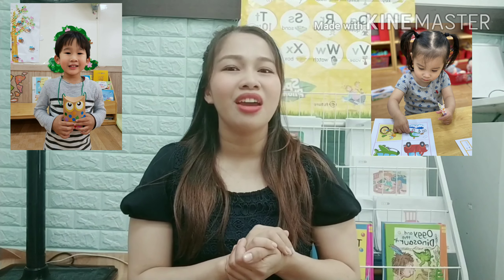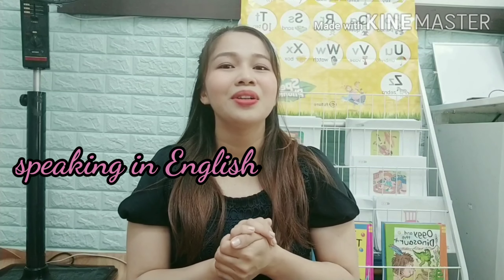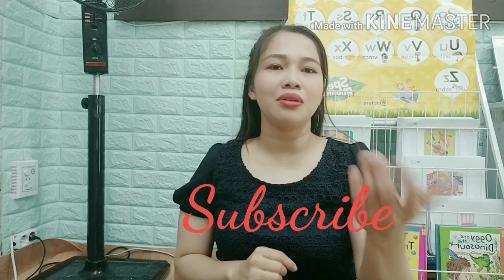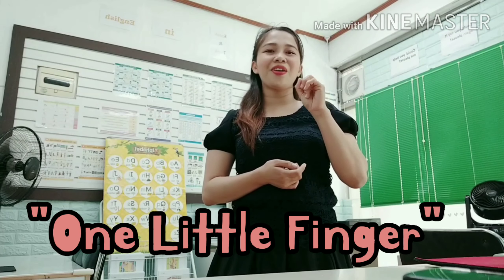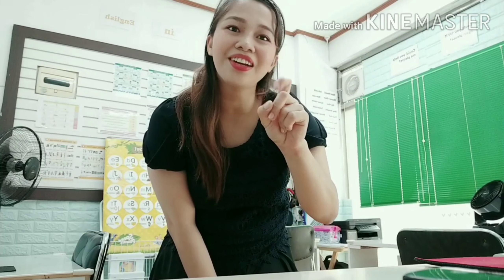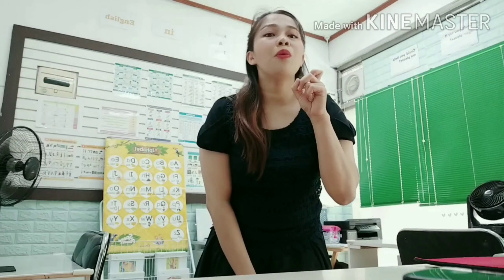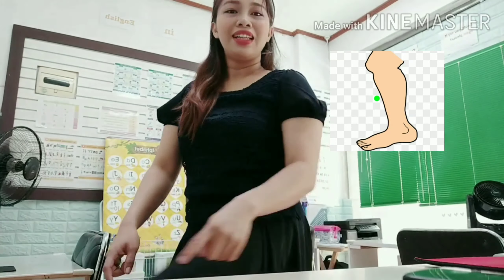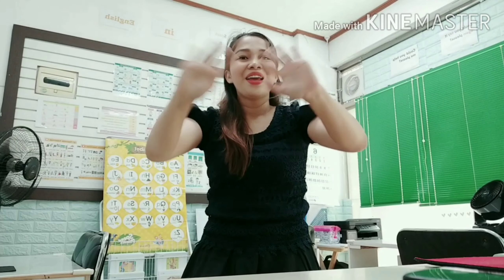Tips on dealing and teaching English to Small Kids/English for small kids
This is specially made for moms and teachers who are still researching on how to deal with small kids.

In this video, I'd like to share tips on how to   deal with small kids and few techniques in teaching English. I'll be sharing one song entitled "One little Finger".In the song, you'll also see tips on how to do it with the kids.

*Empasize: emphasize

Have fun teaching and learning with kids!
Fighting 💪!

Here's the lyrics of the song

One little finger, one little finger
One little finger, tap tap tap
Put it on your finger up, put it on your finger down
Put it on your head, head

Put it on your nose, nose

Put it on your chin, chin

Put it on your arm, arm

Put it on your leg, leg

Put it on your up, put it on your finger down
Put it on your foot, foot

Now lets wave goodbye, goodbye

Source: Musixmatch